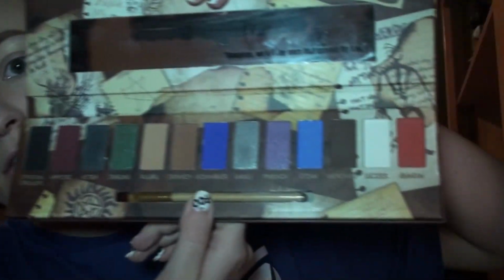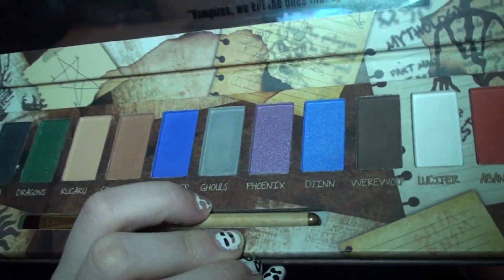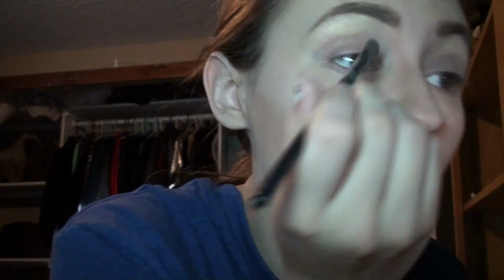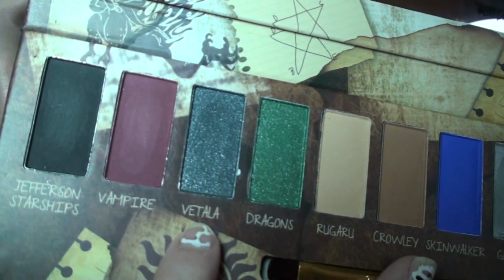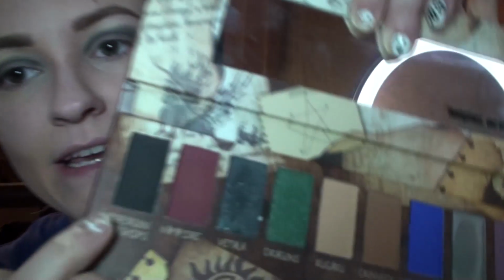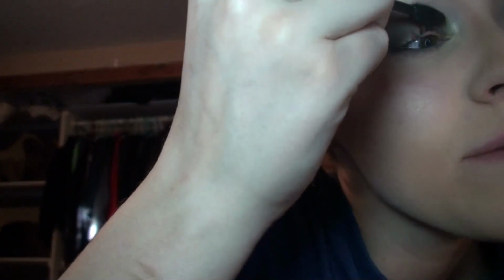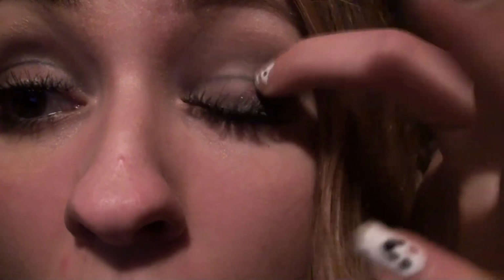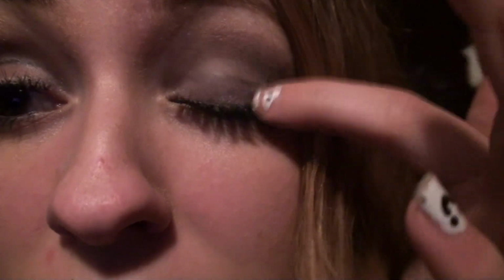Supernatural Monster Guide MakeUp Palette Look